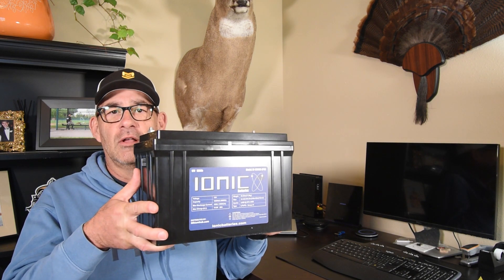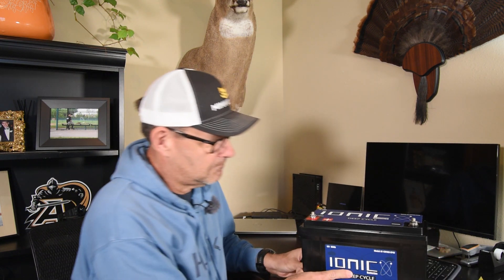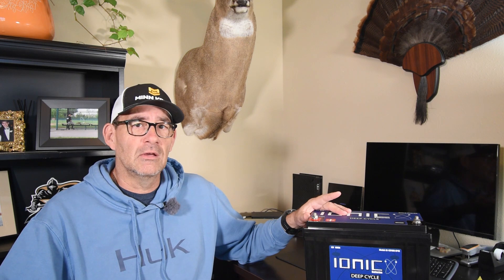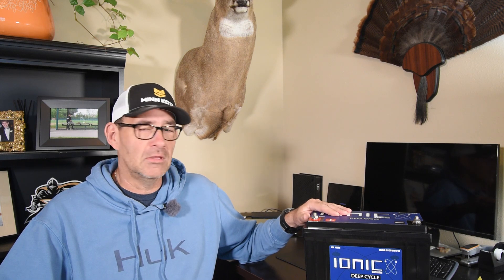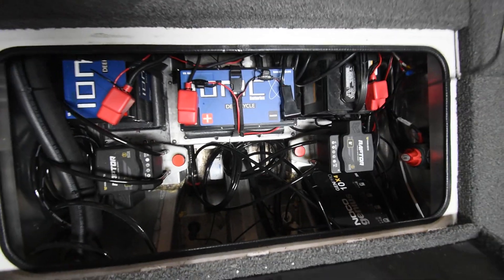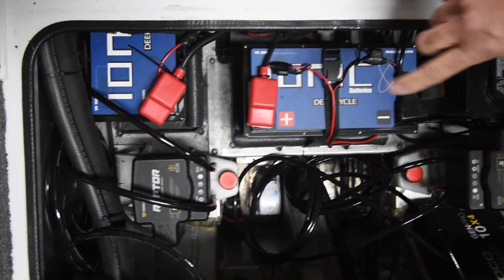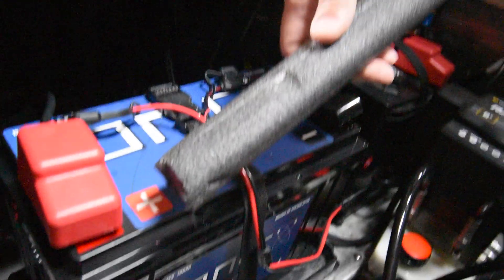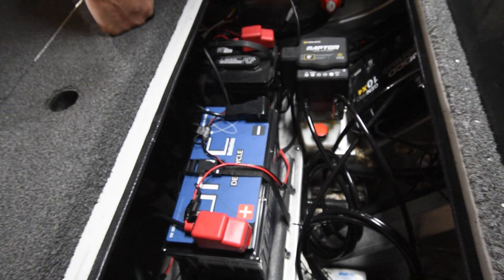IONIC Lithium Unbox & Installation Review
In this video we unbox an IONIC Lithium battery, go over its features and benefits and review the installation.  The specific battery is the 12 volt 100ah used for my trolling motor.